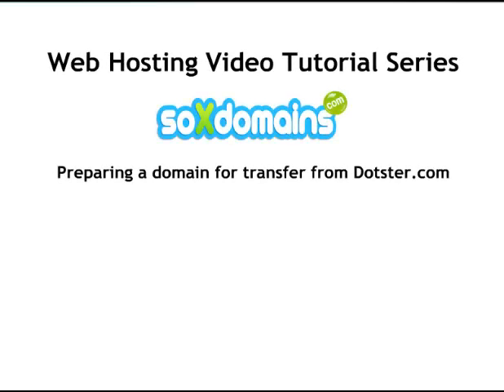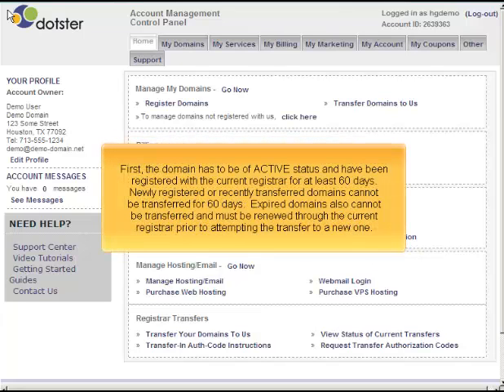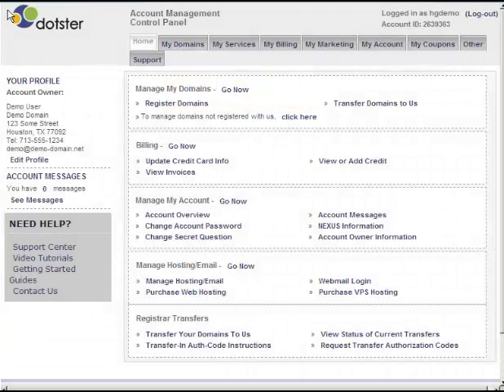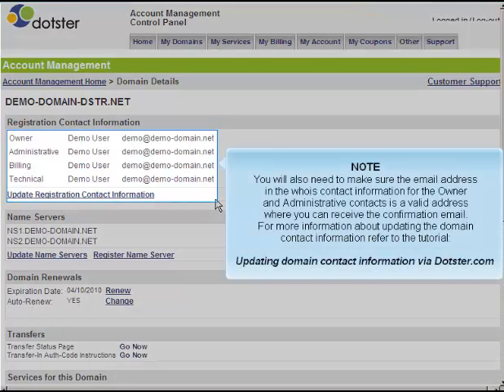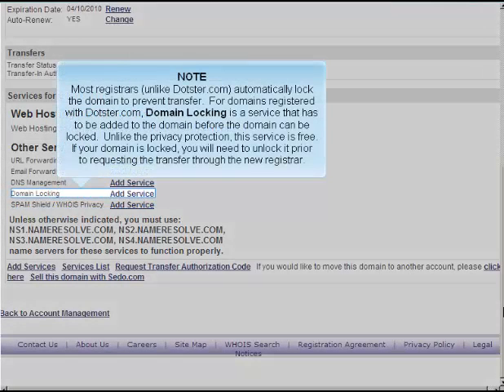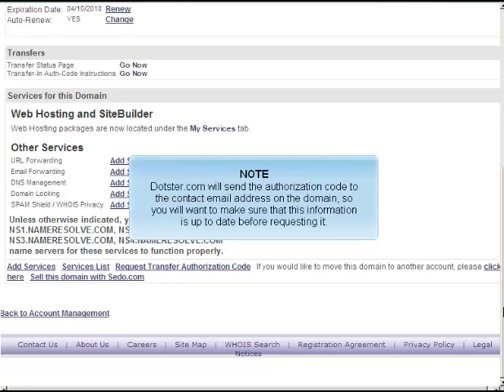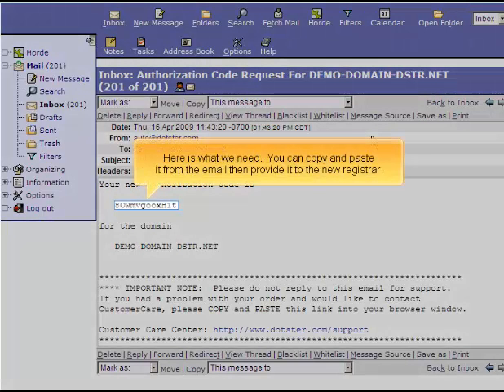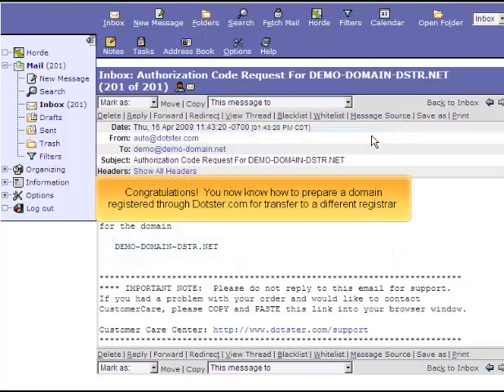Preparing a domain for transfer from dotster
how to transfer your domain name away from dotster.com to soxdomains.com